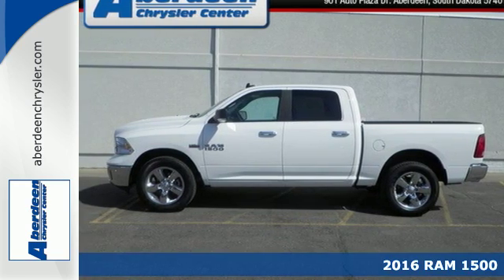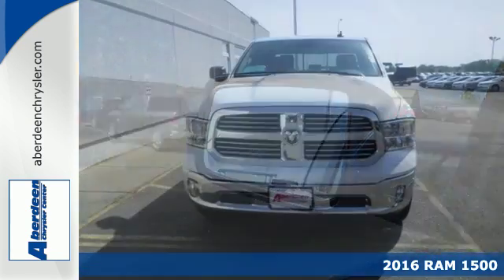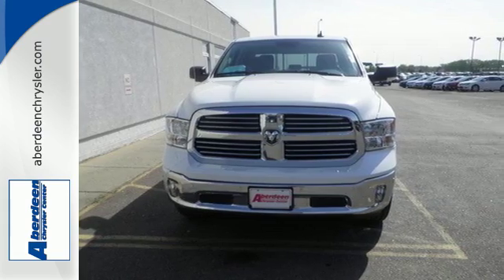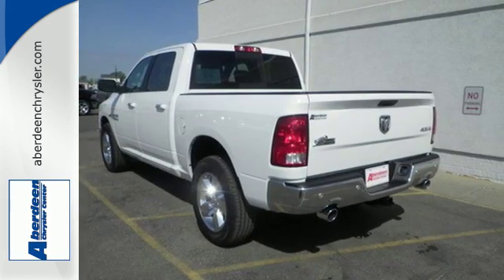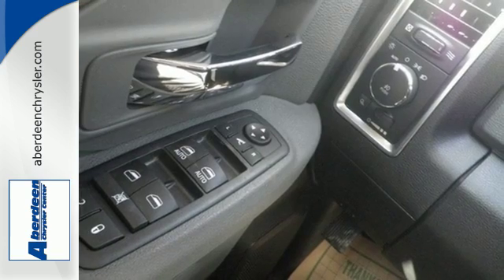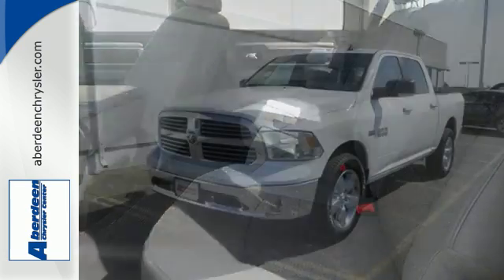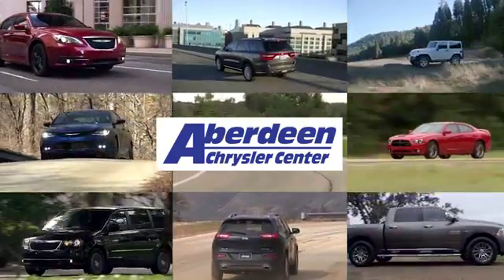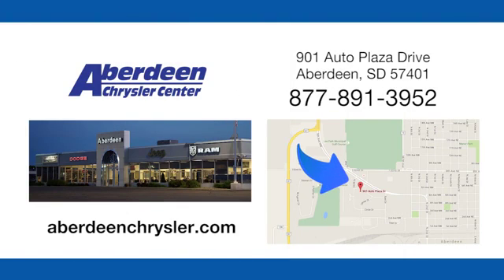New 2016 RAM 1500 Aberdeen, SD #46771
Year: 2016
Make: RAM
Model: 1500
Trim: Big Horn
Engine: 5.7L V8
Transmission: Automatic 8-Speed
Color: Bright_white
Interior: Diesel Gray/Black w/Premium Cloth 40/20/40 Bench S
Stock #: 46771
VIN: 3C6RR7LT2GG318324
New Inventory! Spotless!! Isn't it time you got rid of that old clunker and got behind the wheel of this tried-and-trued Vehicle*

Address:
901 Auto Plaza Dr